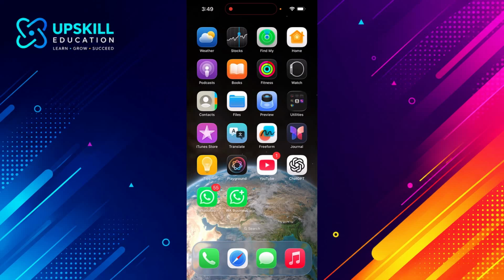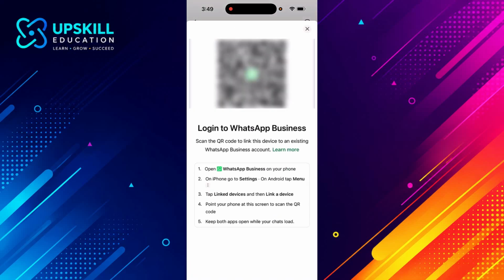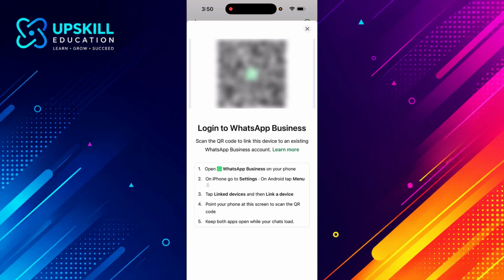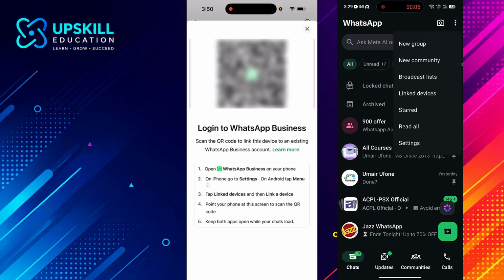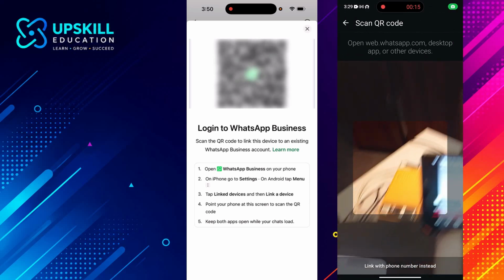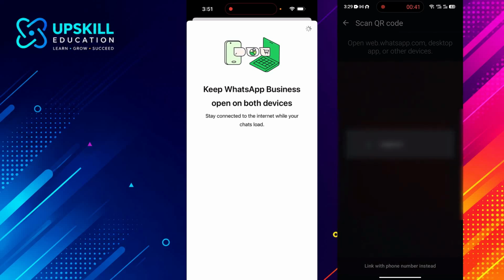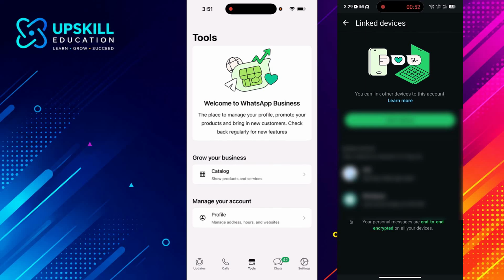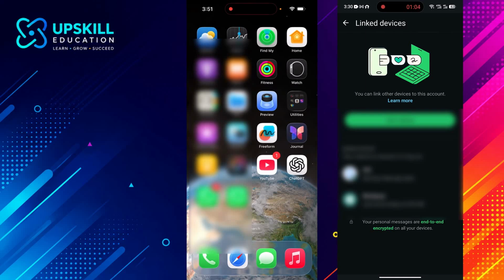Stop Logging Out! Connect WhatsApp Business to Two Phones Now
Learn how to use WhatsApp Business on two phones simultaneously. Follow this tutorial to link your account across multiple devices.

If you have been struggling to keep your team synced or need to switch between devices without logging out, this tutorial provides the exact steps to maintain one active business account on both phones.

We walk through the process of installing the app on your secondary phone and using the linking feature. You will see how to scan the WhatsApp QR code from your primary device to successfully connect WhatsApp to another phone. By following these steps, you ensure that your WhatsApp Business multiple devices setup is configured correctly for seamless messaging.

Setting up WhatsApp Business on two phones allows for better flexibility in your daily operations. Once you complete the WhatsApp QR code setup, your messages will sync across both devices, keeping your business communication centralized. Mastering how to link WhatsApp Business account access is a simple way to improve your workflow efficiency.

What you'll learn:
Move WhatsApp Business to a new iPhone
Restore chats and media
Verify your business account
Transfer your business profile
Complete setup on the new phone
Latest migration method

Timestamps

00:00 Intro
00:20 Install WhatsApp Business
00:55 Verify your phone number
01:40 Restore your backup
02:30 Complete account setup
03:10 Outro

▶️ How To Download And Install WhatsApp Business On iPhone
▶️ How To Use The Same WhatsApp Account On Two Phones
▶️ How To Install WhatsApp On iPhone
▶️ How To Install Google Chrome On iPhone
▶️ How To Change Font Size On iPhone